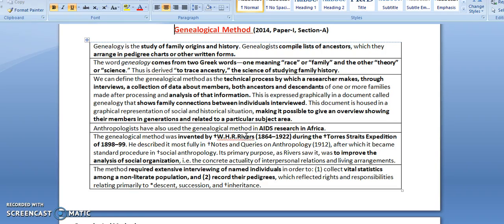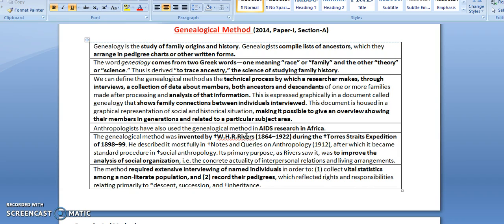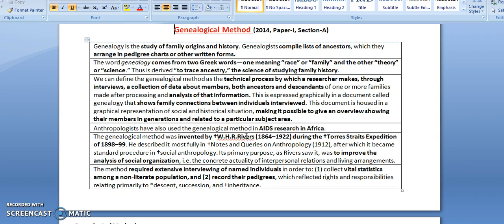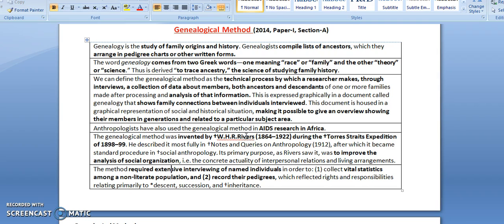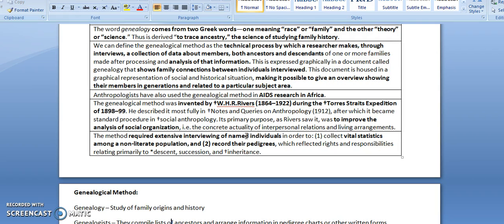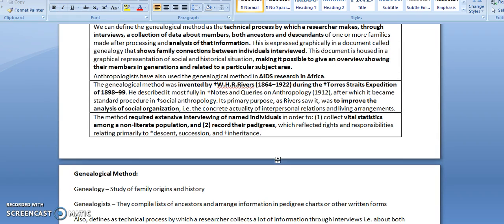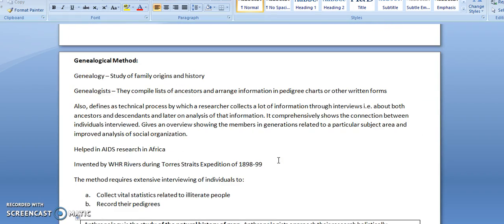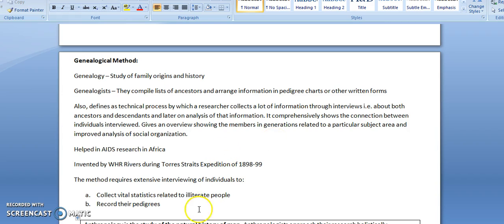Genealogical Method (Anthropology UPSC Mains)